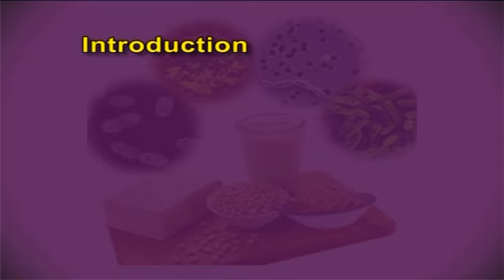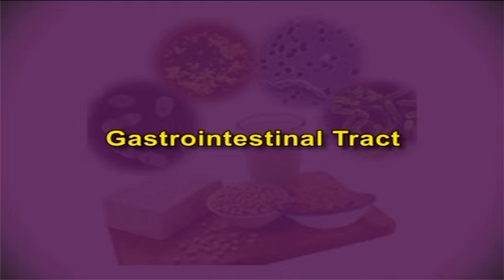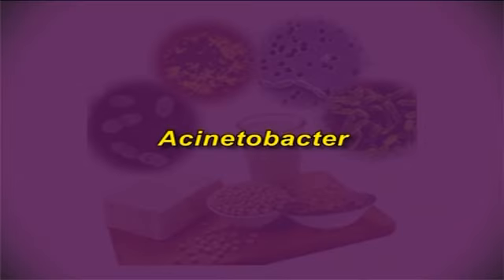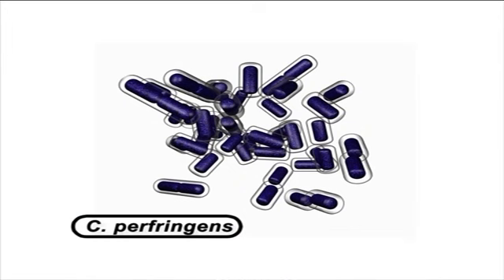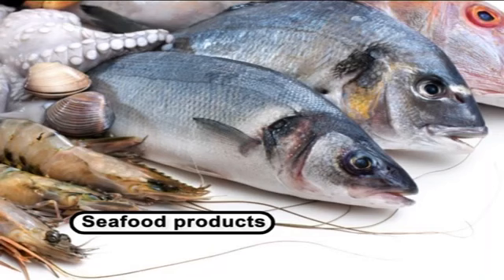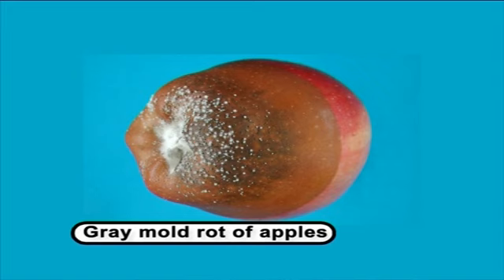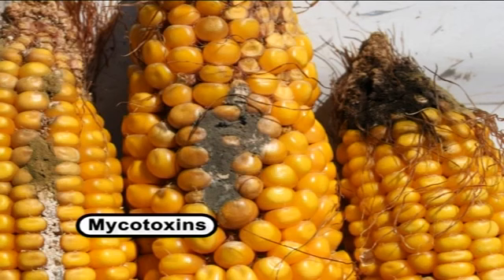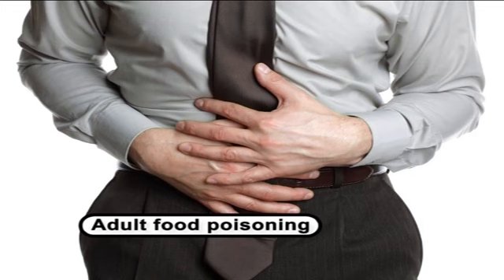Food Microbiology-1 104 Microorganisms in Food